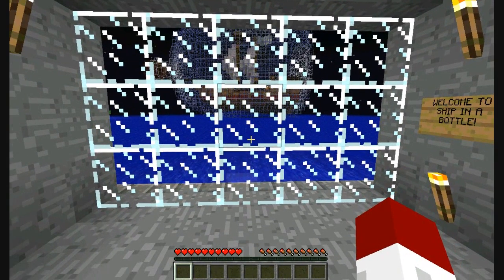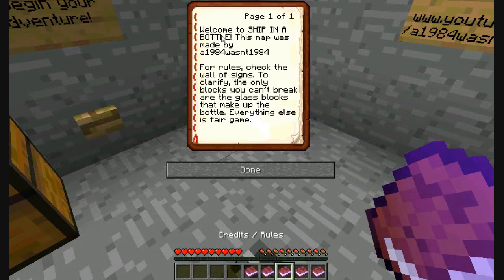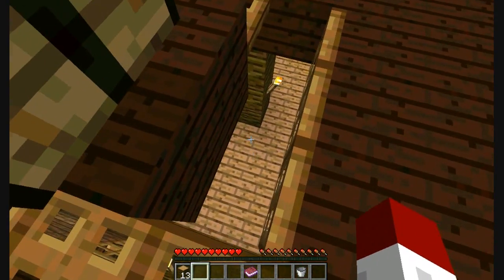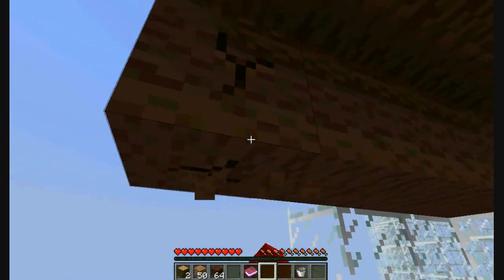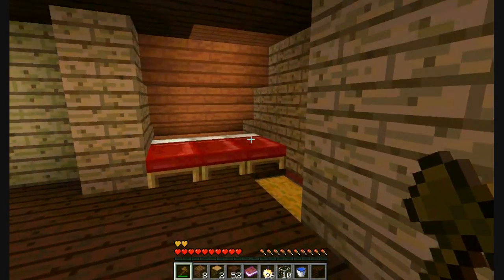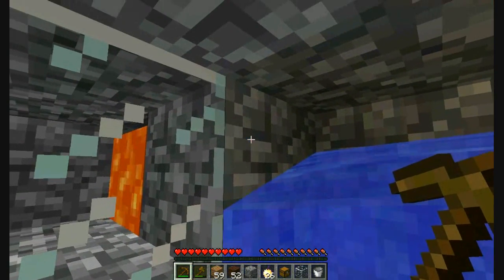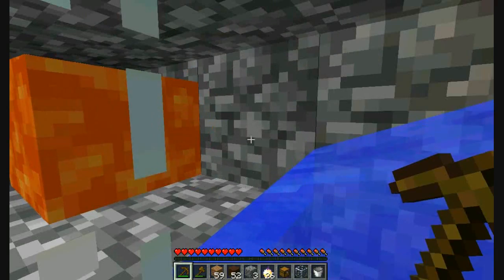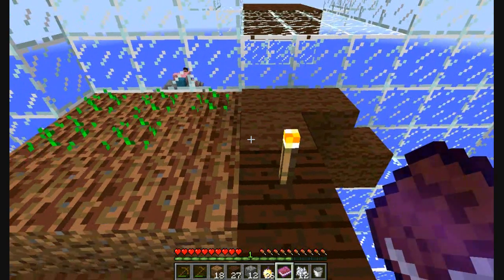Minecraft: Ship In A Bottle - EP01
Oh no! Our ship has been lured into a trap by the Sirens! They have magically trapped us in a bottle and we must escape! Can we survive and complete our quest for the Jewel of the Ocean?

This adventure map was made by me as a challenge to create an adventure map in less than a day. I will include a link to download the map below when I upload it to a site. Also check me out on Twitter!

Seriously check them out. They're awesome!